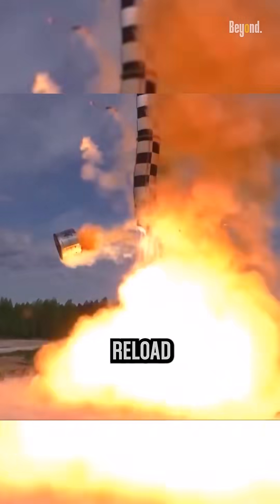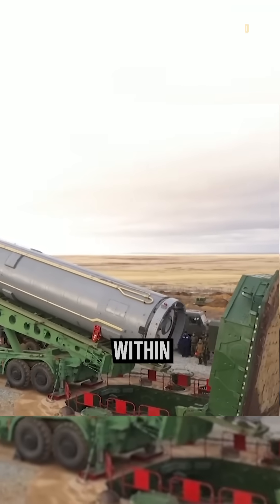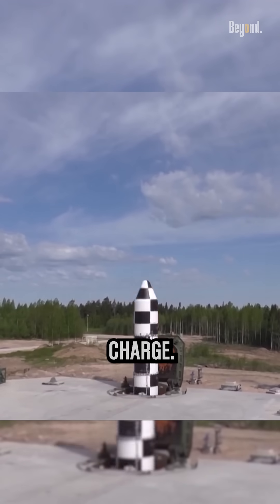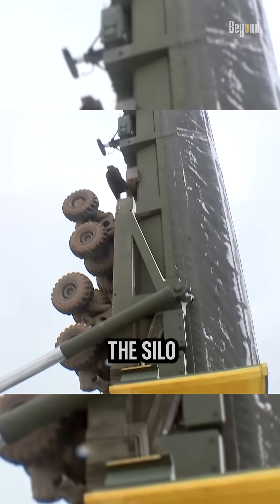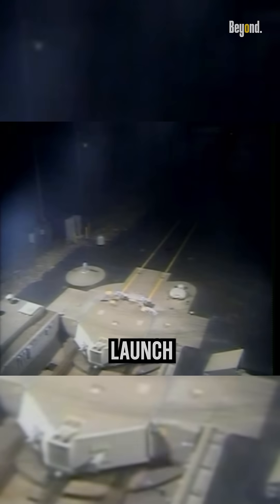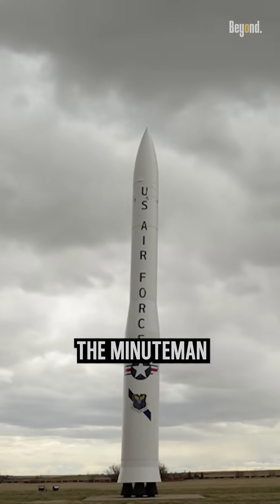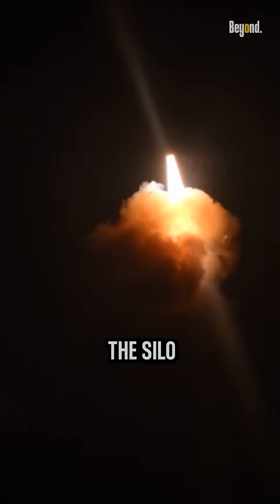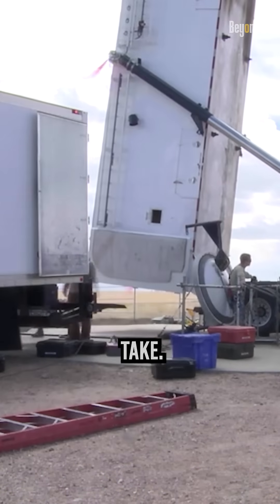What happens to a missile silo after a launch?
The Russian R36 ICBM (NATO code name SS-18 Satan) uses the cold launch methode.

Because of this launch method, the missile has a reload capability most other ICBMs don’t have. The missile is normally stored in a container within the silo. Upon launch, the missile is ejected out of the silo by a piston that is pushed by a black powder charge. The missile’s engines ignite above the ground after leaving the silo.

What this means is that the silo itself is not damaged by the launching of the missile like a “hot” launch would. It is possible that the spent container be removed and a new loaded container inserted into the silo in a very short period of time.

On the other side, the Minuteman III was a “hot” launch missile meaning its engines ignited inside the silo. The silo would have to be repaired before any new missile could be loaded. This would be considerably longer than a “Cold” launch silo would take